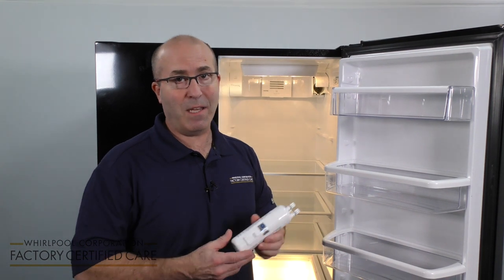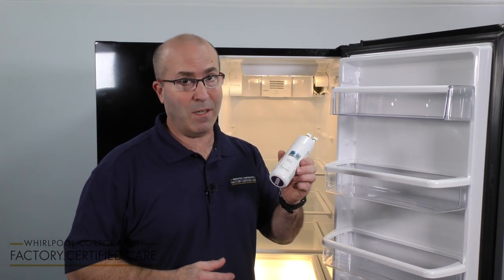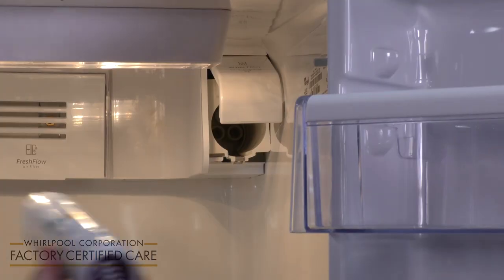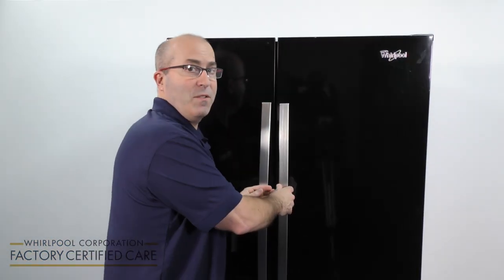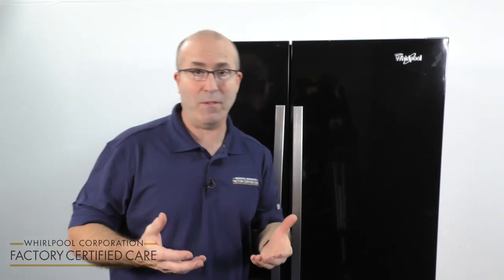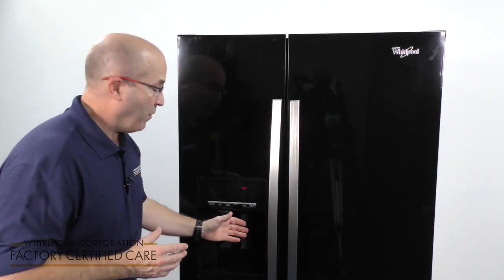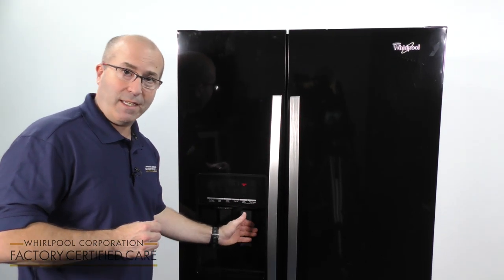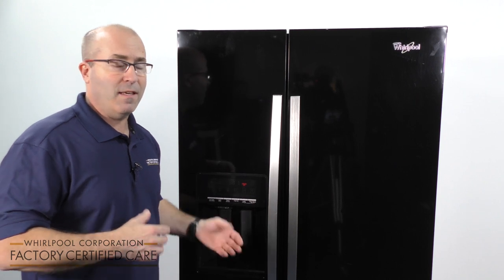How to fix cloudy water in your refrigerator